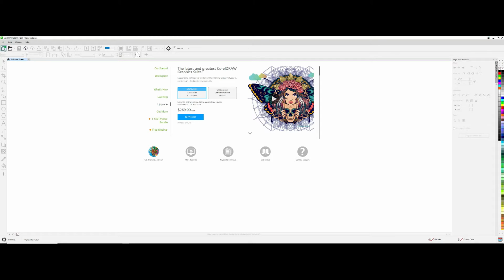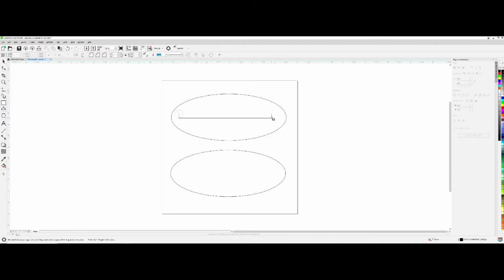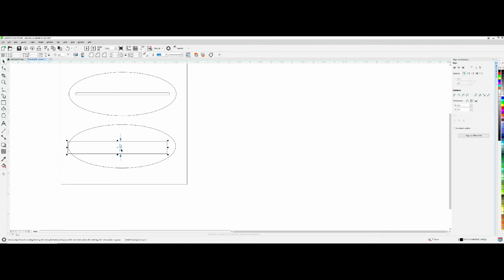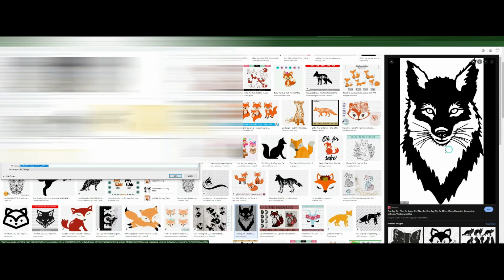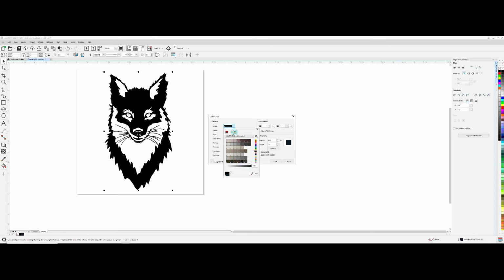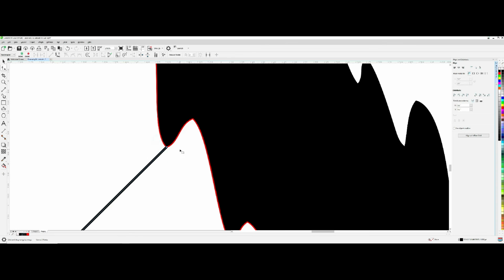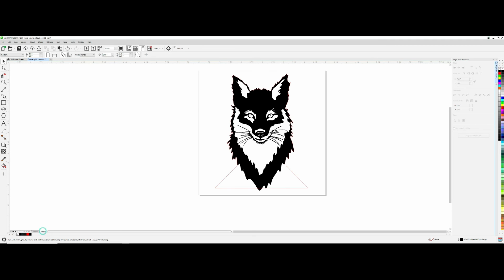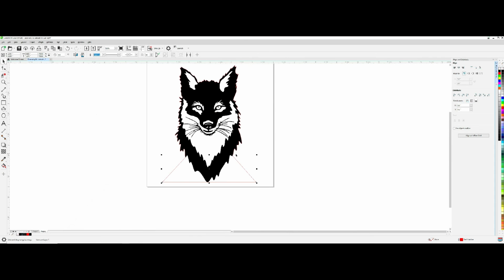Making LED BAse and Acrylic